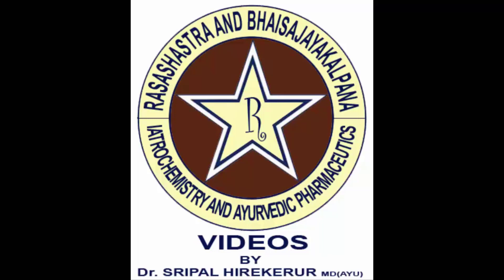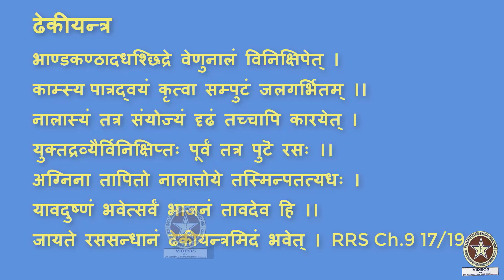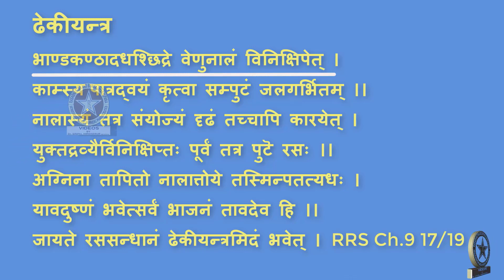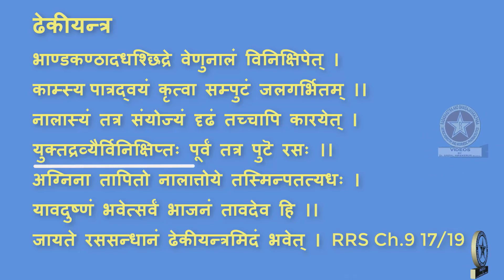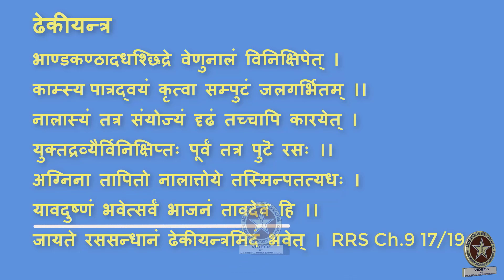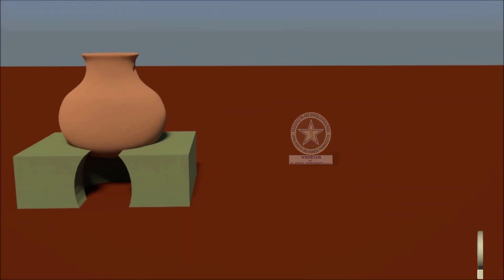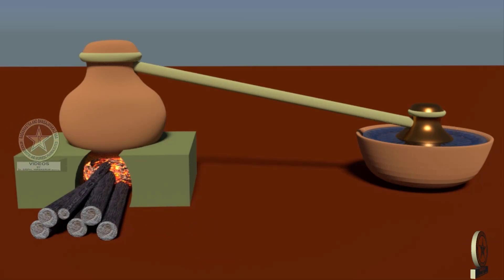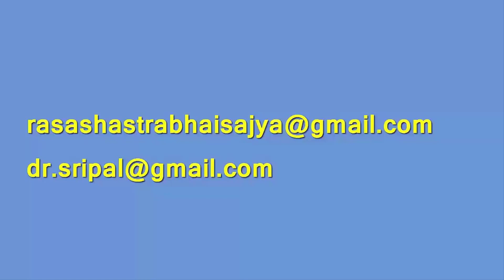YANTRA'S - PART 19. Deki yantra